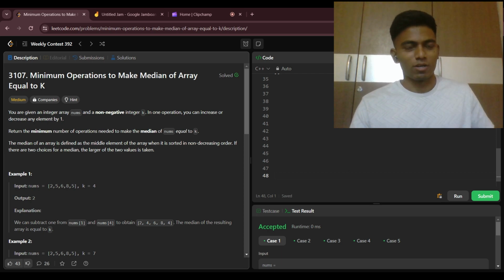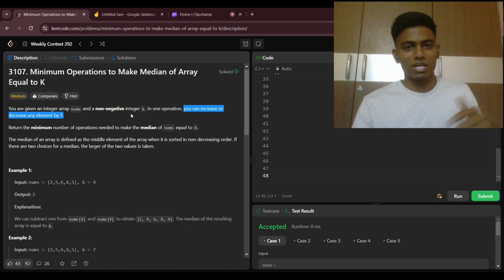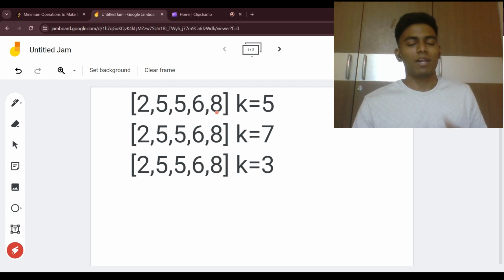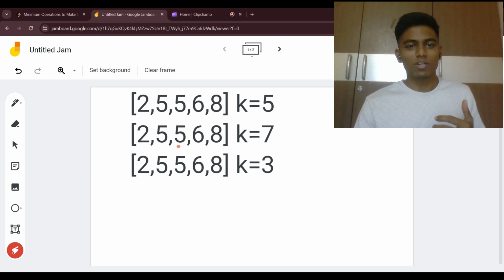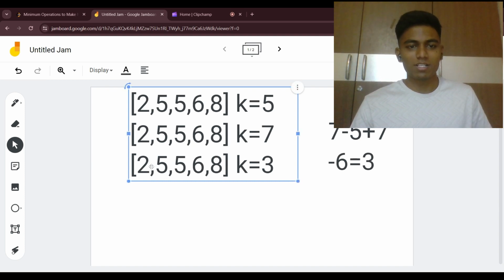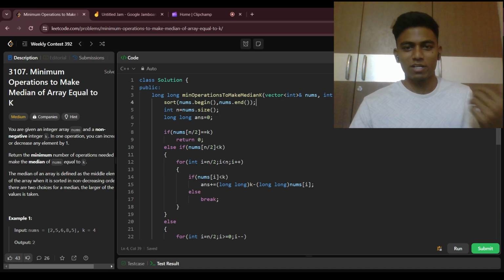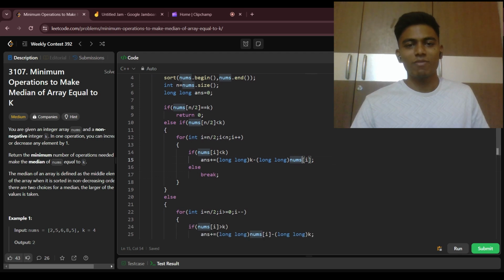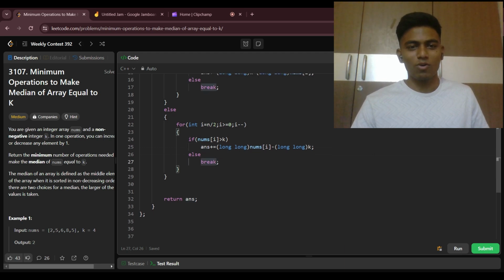🚀𝐖𝐞𝐞𝐤𝐥𝐲 𝐂𝐨𝐧𝐭𝐞𝐬𝐭 𝟯𝟗𝟐: 𝐏𝐫𝐨𝐛𝐥𝐞𝐦 𝟑 || 𝟑𝟏𝟎𝟕. 𝐌𝐢𝐧𝐢𝐦𝐮𝐦 𝐎𝐩𝐞𝐫𝐚𝐭𝐢𝐨𝐧𝐬 𝐭𝐨 𝐌𝐚𝐤𝐞 𝐌𝐞𝐝𝐢𝐚𝐧 𝐨𝐟 𝐀𝐫𝐫𝐚𝐲 𝐄𝐪𝐮𝐚𝐥 𝐭𝐨 𝐊